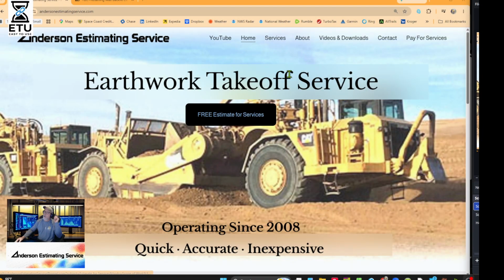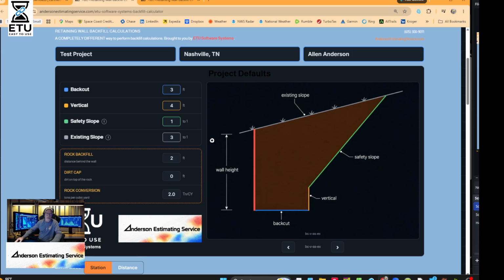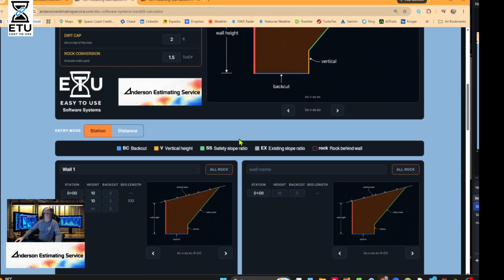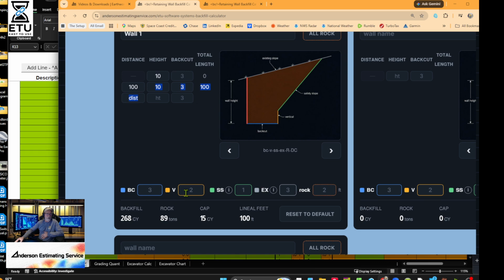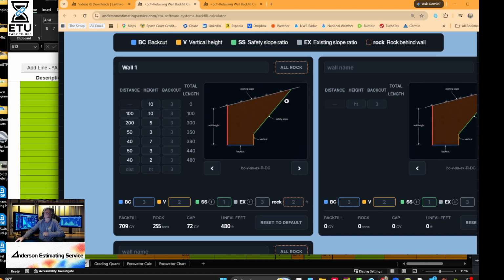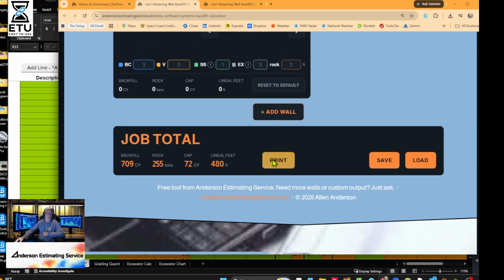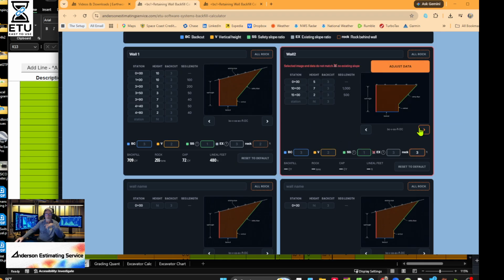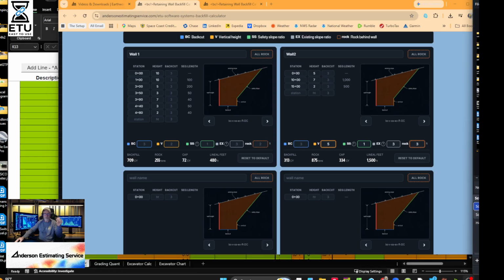Backfill Calculator: Completely Different, Easy to Use, Free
A completely different way to do a retaining wall backfill takeoff, and you can watch me run a full wall in under a minute.

The Free Backfill Calculator from Anderson Estimating Service gives you the quantities: rock backfill, dirt cap, and dirt. One simple button fills the whole thing with rock and you drop the dirt cap right over it. Set the wall, read your numbers. Nothing to install, it runs right in your browser.

Refer this page to anyone you know who does dirt or any kind of backfill. This is the easiest, most powerful backfill calculator ever made.

NEED AN EARTHWORK TAKEOFF? SEND YOUR PLANS

Anderson Estimating Service builds earthwork takeoffs, GPS machine control models, and construction estimates for civil contractors nationwide. Send us your plans and we'll get you a fast, accurate takeoff so you can bid with confidence.

ABOUT ANDERSON ESTIMATING SERVICE

Run by Allen Anderson, a 40-year AGTEK estimator with hands-on experience on thousands of construction projects across the United States. Commercial, industrial, retail, restaurant, automotive, distribution centers, warehouses, fuel stations, quick-serve restaurants, big box stores, and site development of every size.

We are AGTEK experts on the current versions of AGTEK Earthwork and AGTEK Sitework. We build the takeoff and the estimate. You log in, print it, and submit it. You control the final bid.

40 years of experience. Real estimating. Fast turnaround. Built by an estimator who has been on both sides of the bid.

WHY ANDERSON ESTIMATING SERVICE

- 40 years of earthwork estimating experience
- AGTEK expert on the current versions
- Nationwide service
- Fast turnaround on takeoffs
- You control the final bid
- Built by an estimator, not a software company
- Real projects, real experience, real estimates

SERVICES

- Earthwork takeoffs
- Quantity takeoffs
- GPS machine control models
- AGTEK takeoff services
- Cut and fill analysis
- Site grading takeoffs
- Construction estimating
- Civil estimating
- Industrial estimating
- Commercial estimating
- Pre-bid analysis
- Bid preparation support
- Google Earth file setup
- Plan review
- Estimate review

PROJECT TYPES WE ESTIMATE

- Commercial buildings
- Retail centers and shopping centers
- Restaurants and quick-serve restaurants
- Big box stores
- Distribution centers and warehouses
- Industrial facilities
- Fuel stations and convenience stores
- Automotive service centers
- Coffee shops and drive-thrus
- Site development
- Subdivisions
- Office buildings
- Medical and dental offices
- Self-storage facilities

RESOURCES

Serving civil contractors nationwide.